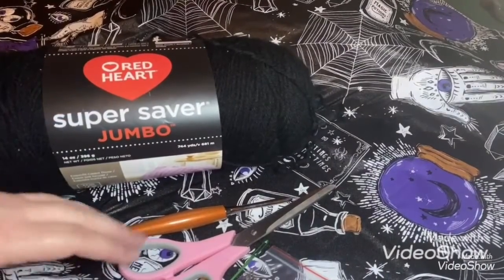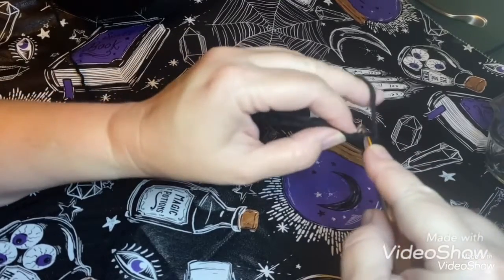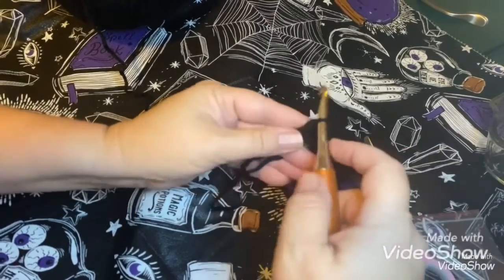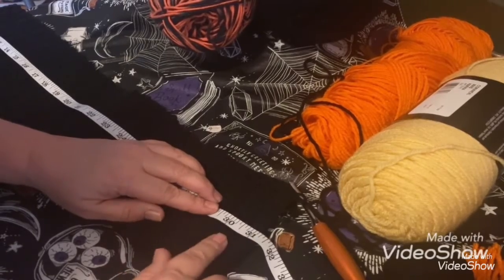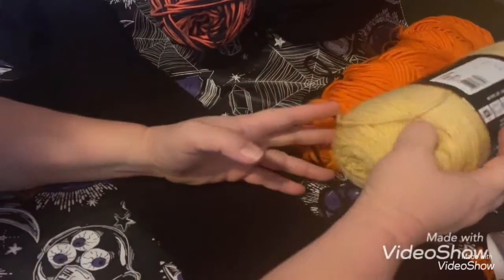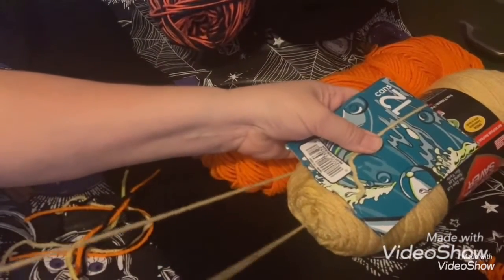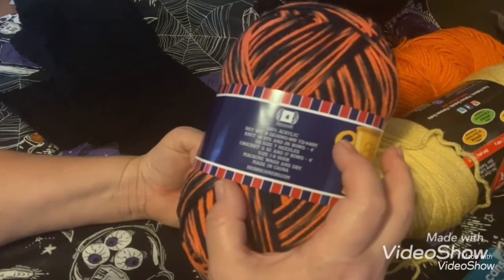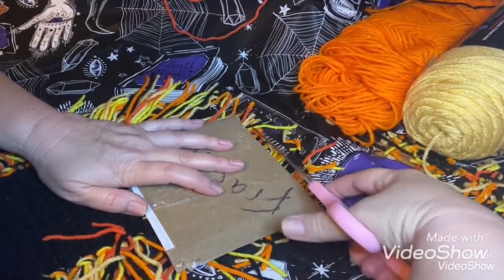Crochet Hocus Pocus Dani Dennison’s Scarf With Me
Hi guys, I’ve been crocheting since I was 8 yrs old and just recently started back to crocheting pretty much full time. This is my take on Dani Dennison’s Scarf that she wore in the movie Hocus Pocus. Now it may not be spot on to hers but it’s as close to it as I could get. All I wanted to do was make it with vintage Halloween colors so I grab what I had on hand minus a few things, but I’m really happy with the way it turned out. I hope you enjoy the video and I hope it inspires you to make your own. If you do please share it with us in the comments or through my Facebook page.

Items used:
Red Heart yarn in the colors black, pumpkin,yellow and cornmeal.

Premier Just Active yarn in the color orange

6mm hook from Furls

Scissors and a darning needle

All patterns shown in the video tutorials are my own and may not be reproduced or sold. If you would like the written pattern please visit my Etsy store all patterns will be on there for sale. You may make the finished products and sell them as long as they are not mass produced.